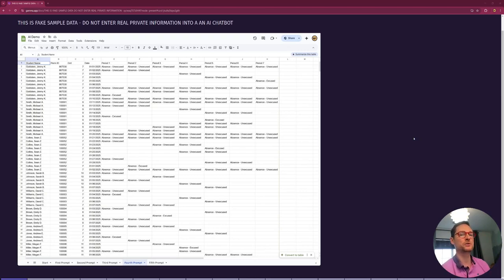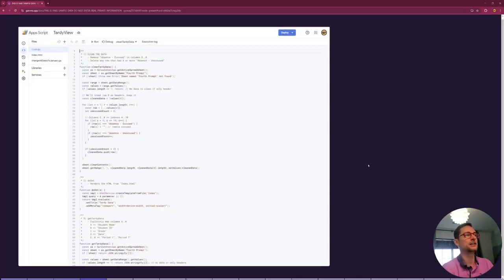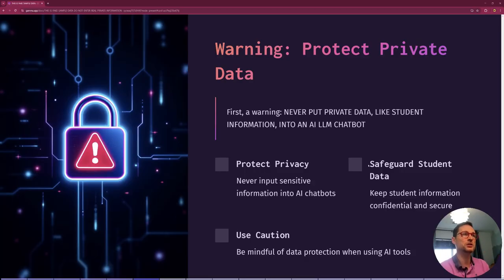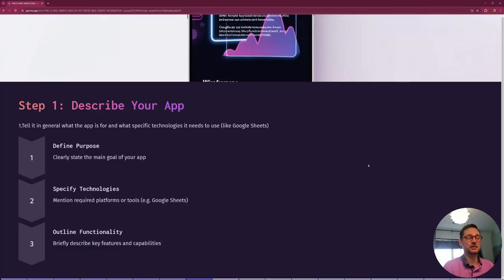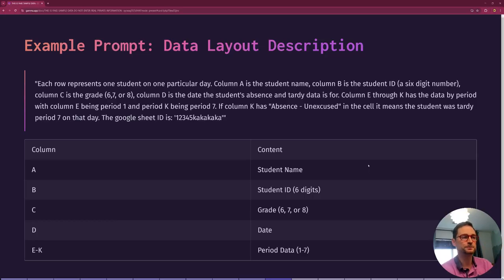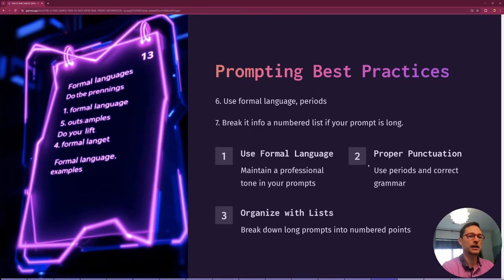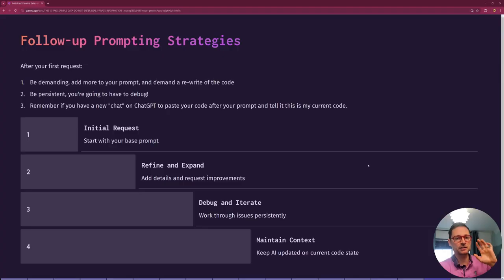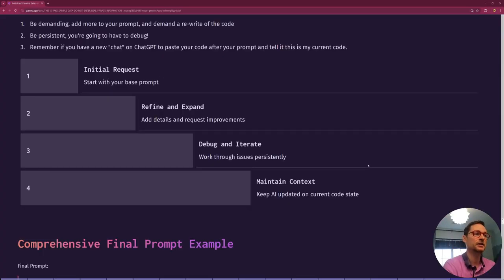Have AI Program For You - How to Prompt ChatGPT for GREAT results!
More at:
WildwoodWeddingFilms.com/aistuff

First, a warning: NEVER PUT PRIVATE DATA, LIKE STUDENT INFORMATION, INTO AN AI LLM CHATBOT

So you went to ChatGPT.com and you want it to help you write some code to build an app.  What do you do you “ask” it? How do you “talk” to ChatGPT?  Or Gemini?  Or DeepSeek?  Or Claude?  The term for this talking is “prompting” and I’ve done a lot of prompting, there is a technique and strategy to getting the best results.  Here it is:

1. Tell it in general what the app is for and what specific technologies it needs to use (like Google Sheets)
2. Exactly describe how your data is laid out.  You have to give it exact names of spreadsheets, tables, sheets, etc.  You might need to give it a url or ID or location.
3. What do specific trends in the raw data “mean”?
(Ideally don’t copy and paste data, take a picture (with sample data) or paste it in CSV or other standardized format.)
4.Describe app sections and features exactly, try to give examples:
5. Use formal language with periods.
6. Break it info a numbered list if your prompt is long.
7. Tell it what you want it to visually look like:
8. Ask for the full code to copy and paste (less work for you).
Copy the existing code after your prompt when in doubt
After your first request:
9. Be demanding, add more to your prompt, and demand a re-write of the code
10. Be persistent, you’re going to have to debug!
11. Remember if you have a new “chat” on ChatGPT to paste your code after your prompt and tell it this is my current code.

FULL SAMPLE PROMPT USING THIS STRUCTURE:
I have student tardy data in a Google spreadsheet. I need to work with the data in the sheet "StudentData". I would like a Google Apps Script to clean up this data and then display it to a user.  We will have a variety of ways to sort and filter the data so the user can better make use of the trends and information in the data.  The google sheet ID is: “14T1Glpg-xku65nflW-VvWPbUDEEqALnoW1PECDgwh-U”
Each row represents one student on one particular day.  Column A is the student name, column B is the student ID (a six digit number), column C is the grade (6,7, or 8), column D is the date the student's absence and tardy data is for. Column E through K has the data by period with column E being period 1 and period K being period 7. If column K has "Absence - Unexcused" in the cell it means the student was tardy period 7 on that day.

If a student’s name and unique ID is on multiple rows, that means they had tardies or absences on multiple days.

"Goldstein, Jimmy K.",867530,7,01/23/2025,Absence - Unexcused,,,,Absence - Unexcused,Absence - Unexcused,
First, I want to eliminate all excused absences. Remove any cell with "Absence - Excused". Then I need to delete any rows that have four or more instances of "Absence - Unexcused" because this likely means that they were absent for the whole day (and teachers simply forgot to take attendance for a few periods).
 Then I need to delete any rows that have four or more instances of "Absence - Unexcused" because this likely means that they were absent for the whole day (and teachers simply forgot to take attendance for a few periods).
After the data is cleaned up I need to be able to see this data in a table view on a website. The title of the website should be "Tardy Data". Then I should be able to see a view by date. I should be able to filter the view of the data by showing all of it, by last week, by last month, or by a custom date range. Then I should be able to further sort the date from most recent or earliest. The next view is by student. This view should show me students and the total number of tardies they have.
If a particular student with a unique student ID number has the cell entry "Absence - Unexcused" 8 times in the sheet, that means they were tardy 8 times. In this view I should be able to view the data for all time, for last week, for last month, or by custom date range. I would like to be able to sort the total number of tardies alphabetically, from least to greatest, or from greatest to least.
Finally I would like an option to only see students with more than X tardies. The user should see "Show me only students with more than " X " tardies". X would be a selectable drop down from number 1 to 10.  So if the user selects 3, they will only see students with 4 or more tardies for the selected date range.  If I click on the students name in this table I should see all the days their tardies took place on and how many tardies they had that day. I should also see the three most common periods they were tardy to.
Make the website a blue color scheme and use Tailwind or Bootstrap to make it look nice.  Give me the entire code to copy and paste.